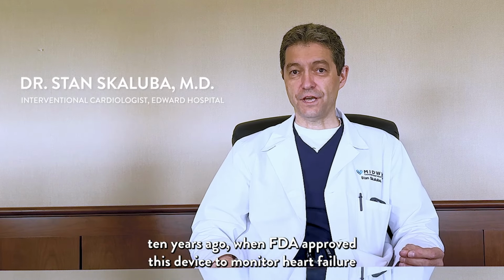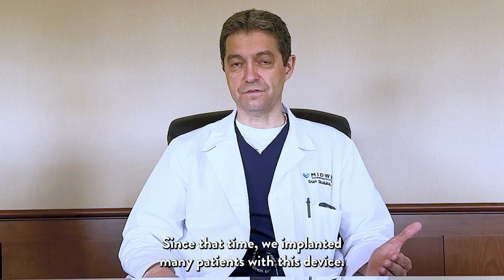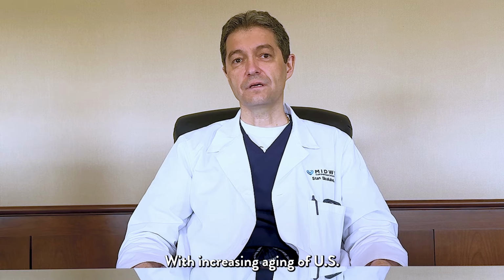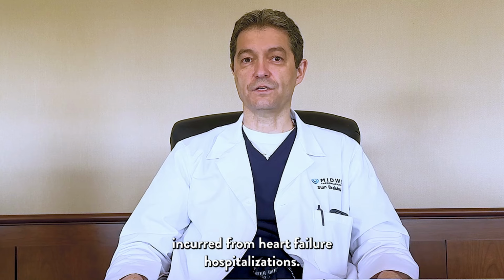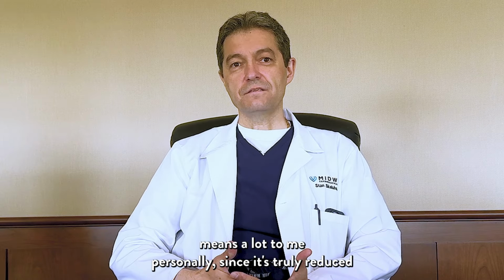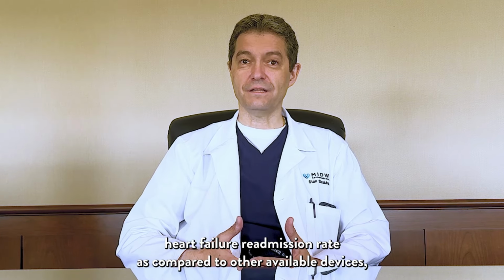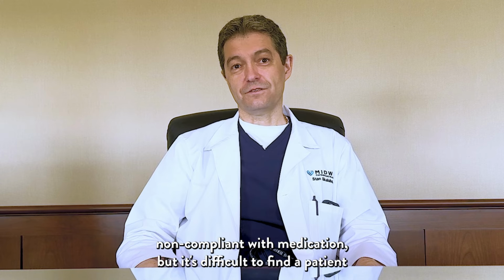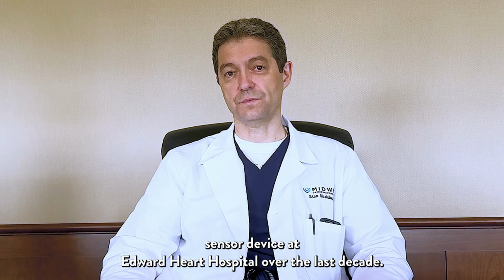Dr. Stan Skaluba’s 10-year experience with CardioMEMS HF System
View Dr. Skaluba’s clinical experience implementing CardioMEMS HF System for remote pulmonary artery pressure monitoring as part of his heart failure program for the last decade.

This video is intended for healthcare professionals.